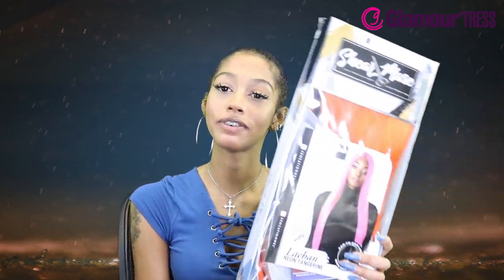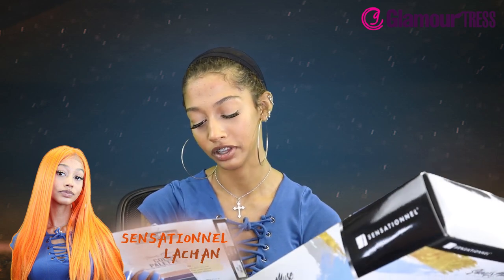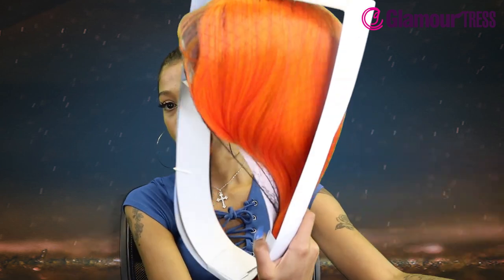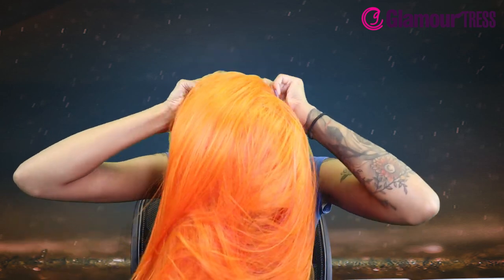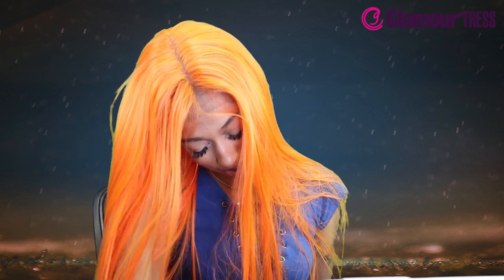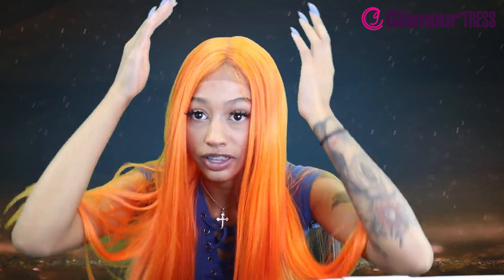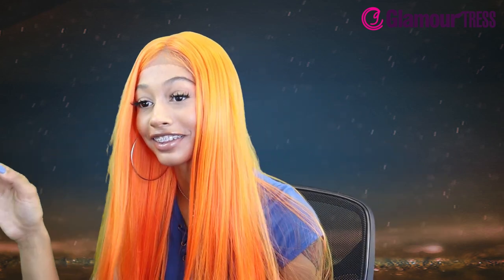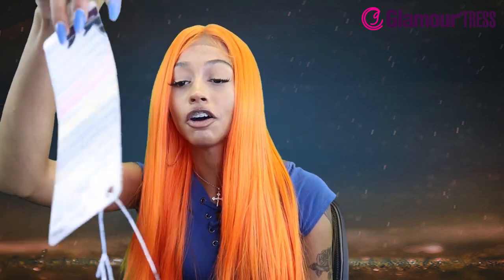Glamourtress | Sensationnel Synthetic Empress Shear Muse Lace Front Wig - LACHAN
Sensationnel Synthetic Empress Shear Muse Lace Front Wig - LACHAN

COLOR: NEON TANGERINE